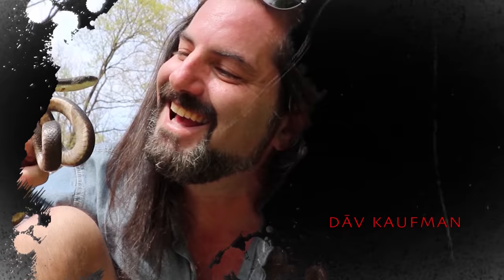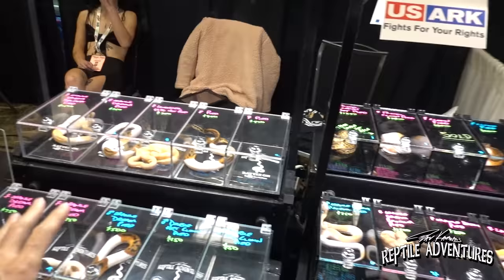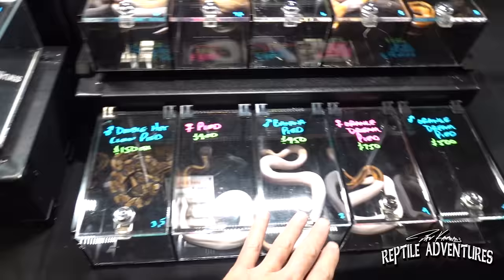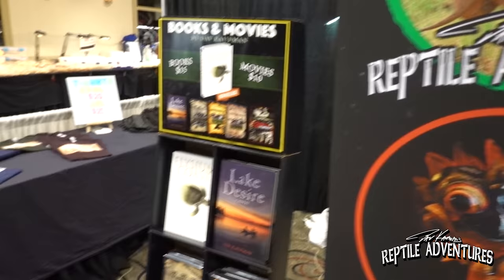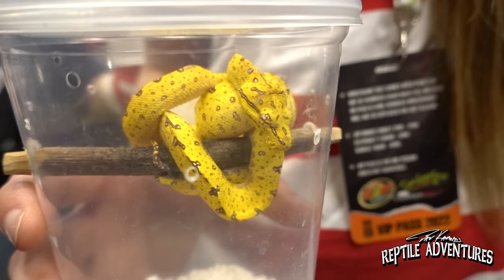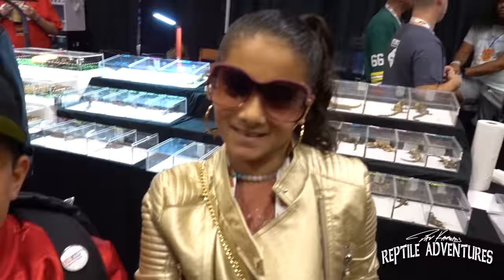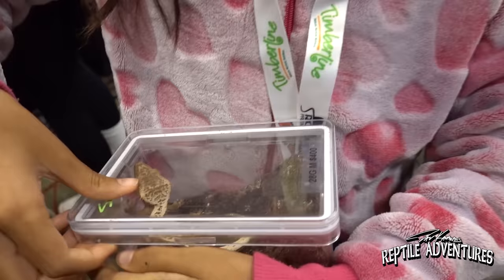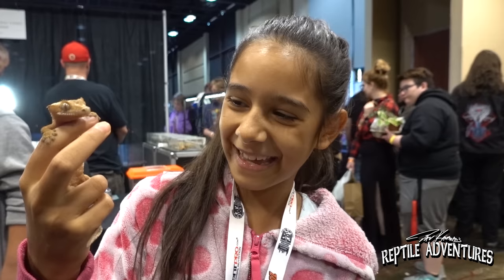NARBC REPTILE EXPO TINLEY PARK! October 2022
It's time again for the Tinley Park NARBC Reptile Expo! The North American Reptile Breeders Conference is without a doubt the best reptile show in the world! This reptile expo has something for everyone whether you're into ball pythons, crested geckos, leopard geckos, boas, retics or reticulated pythons, colubrids, monitor lizards, tortoises and turtles and other reptile and amphibians, this reptile expo has something for everyone! In this video I not only tour this reptile expo but I'll present the Tinley Park NARBC Rattle On Awards, and let you pick the winning lizard!

► Dāv Kaufman's Strange Adventures:   @dav
► Dāv Kaufman's Fishing Adventures:   @Dāv Kaufman's Fishing Adventures